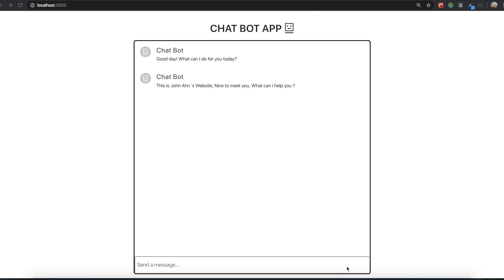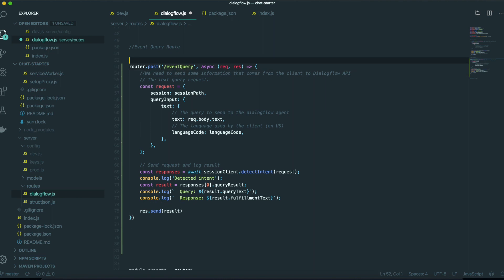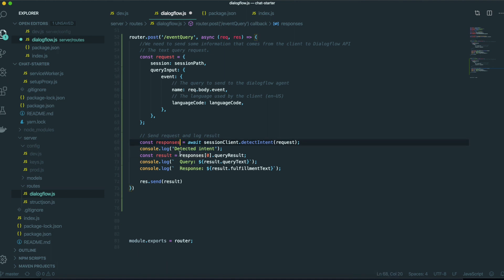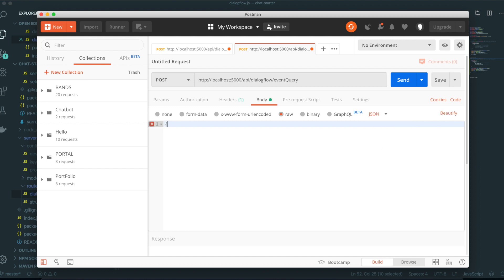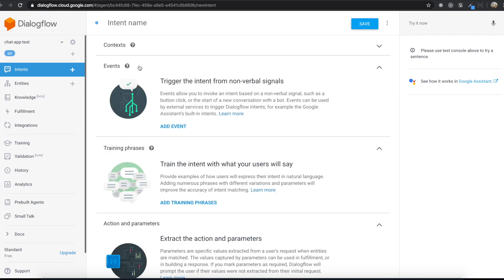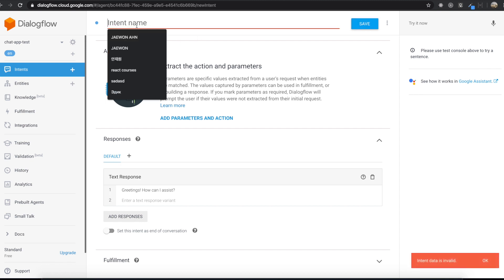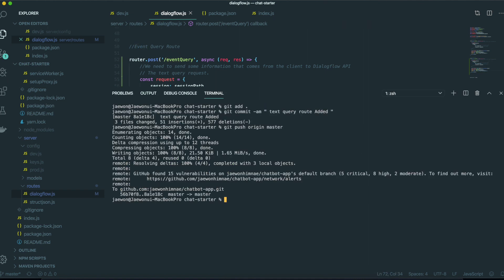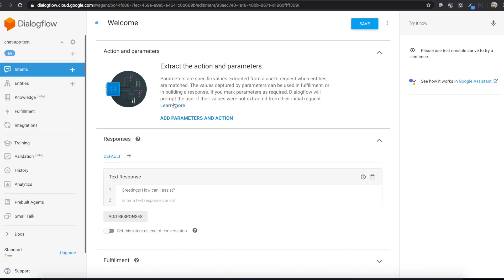Chatbot Clone #4 Create Event Route ( Dialogflow, React Project , MERN Stack )